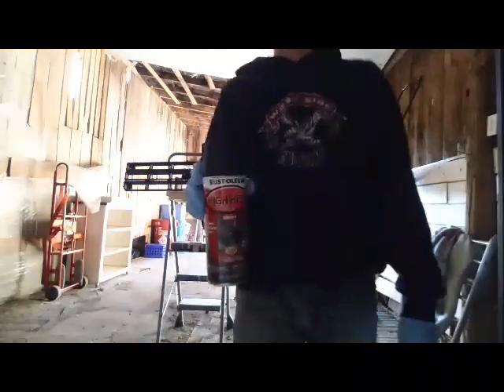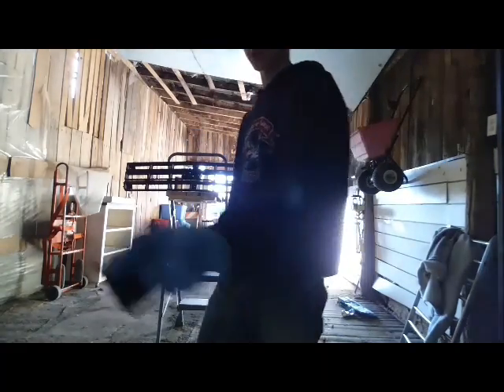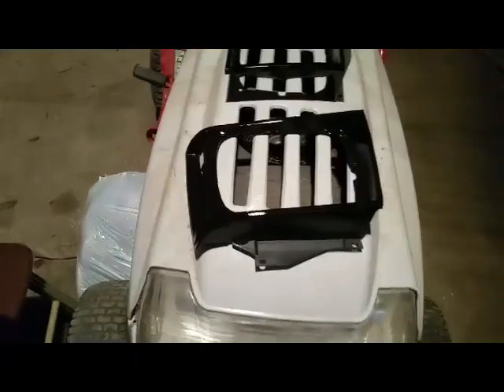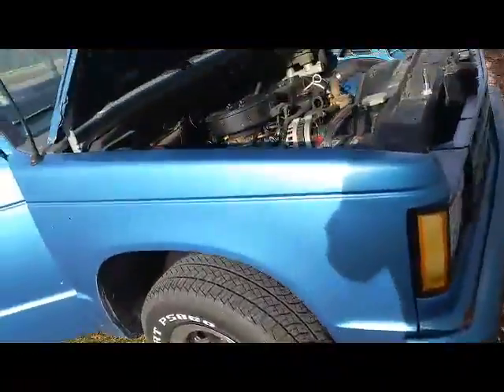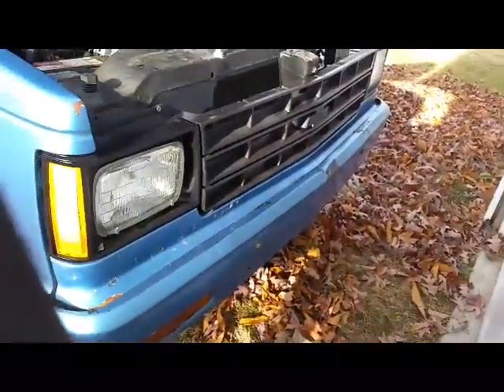Painting the grill